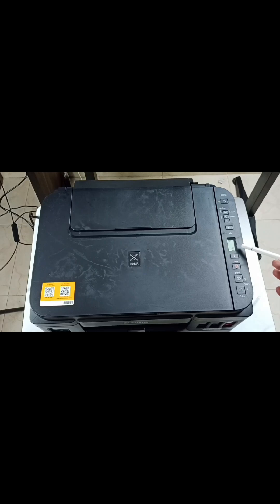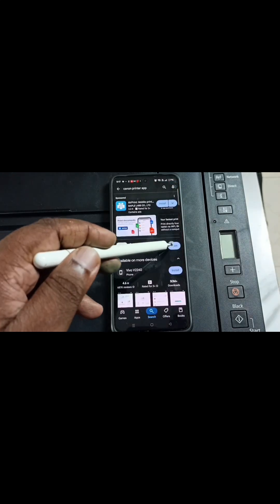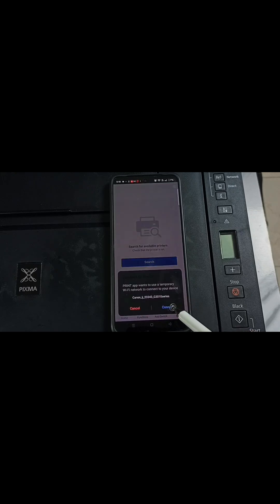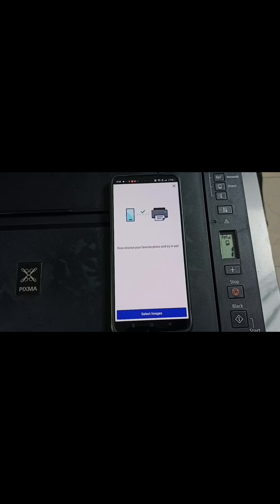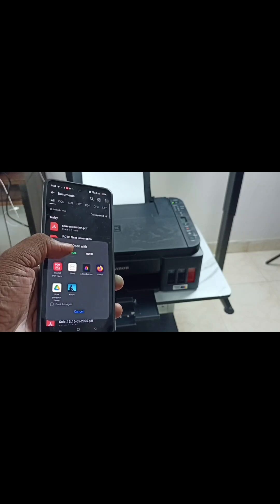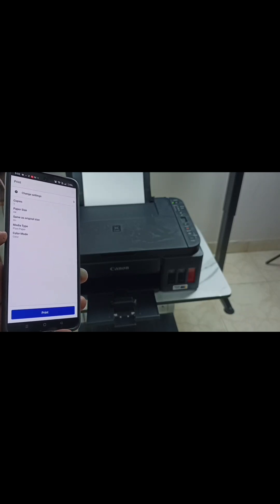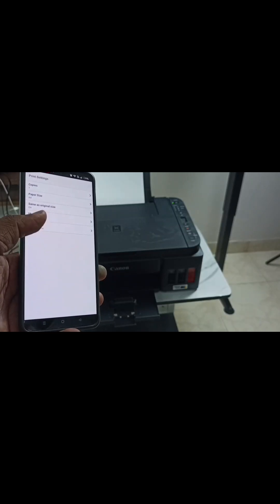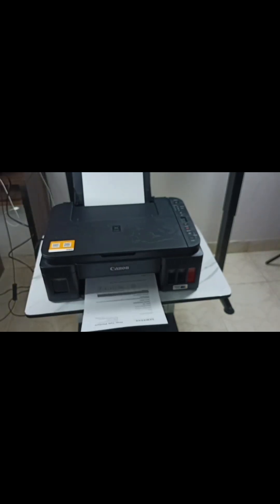Canon Printer | How to Connect to Android Phone and Print Wirelessly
Learn how to easily connect your Canon Printer to an Android phone and print documents or photos wirelessly. This guide covers Canon PIXMA MegaTank G3012, G3010, and G3000 models, including the Canon PIXMA Mega Efficient G3012 Multi-function WiFi Color Ink Tank Printer and Canon Pixma G3012 All-in-One Wireless Ink Tank Colour Printer. Follow simple steps to set up WiFi printing, ensuring smooth and efficient printing directly from your smartphone without the need for cables.